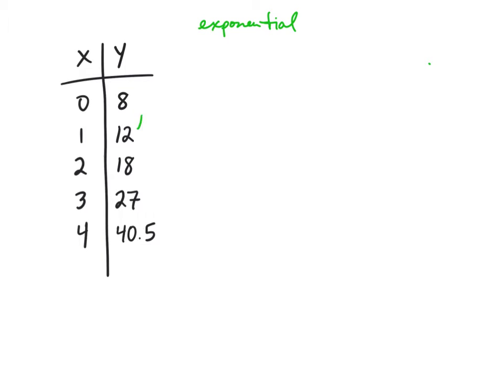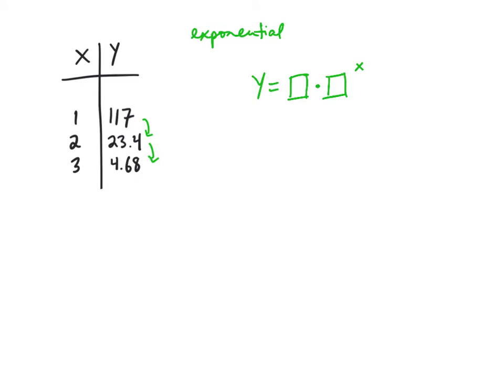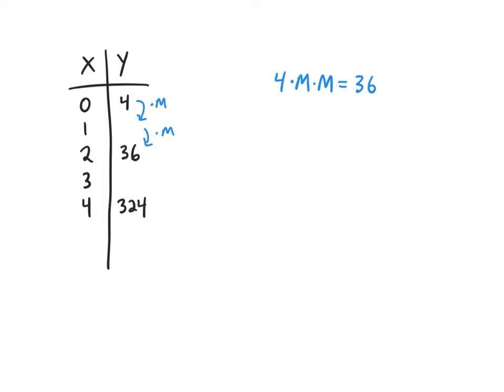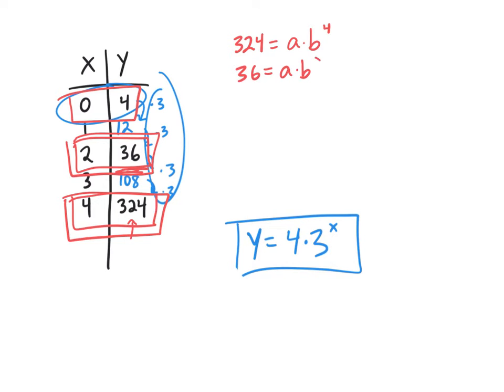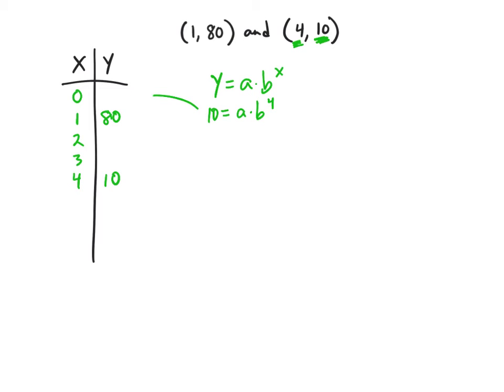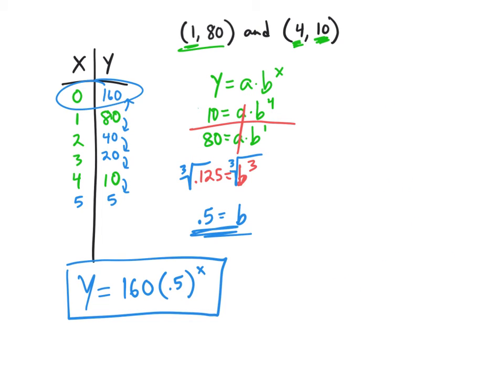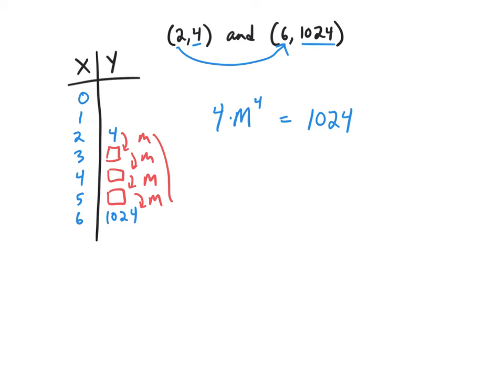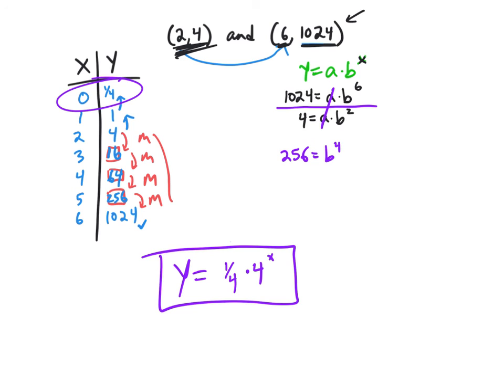Write an exponential equation, given a table